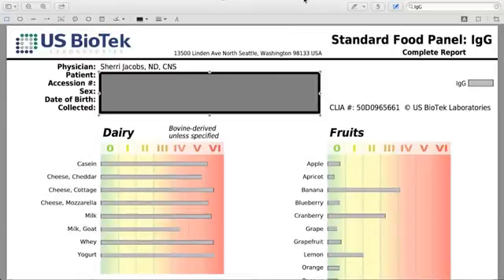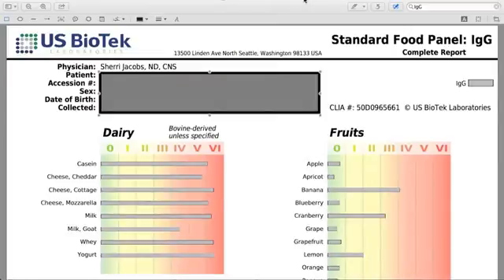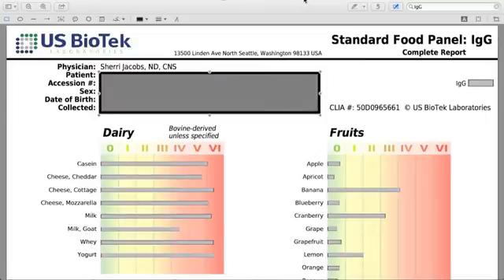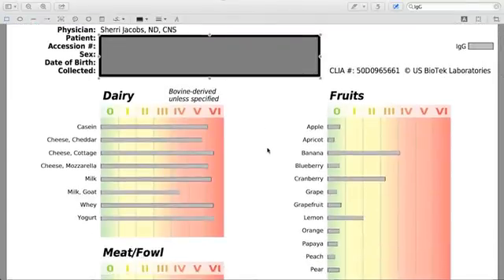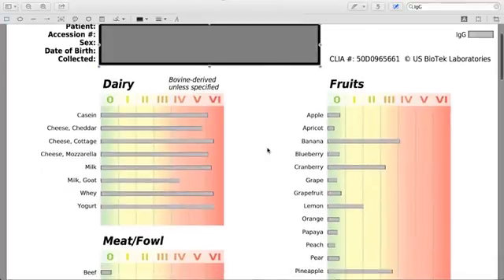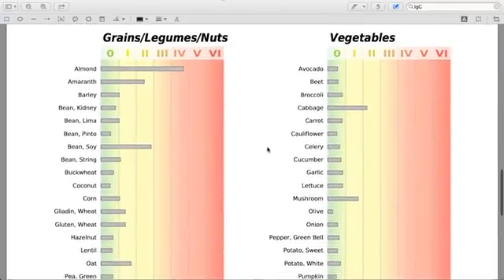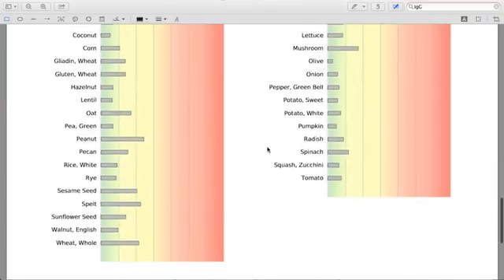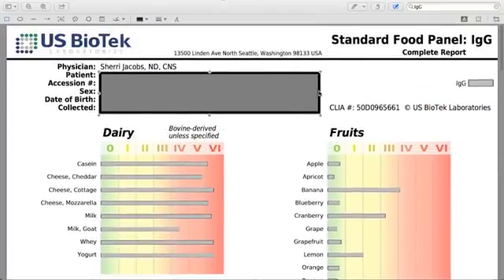Food Sensitivities: How an IgG Food Panel can Help | HealthE Coaching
Dr. Sherri Jacobs presents an invaluable tool for identifying food sensitivities.  Different from IgE mediated immunity, IgG mediated immune issues are harder to track down and develop more chronic-type health problems.  A reliable IgG Food Panel may be the ticket to help you overcome unresolved illness.  See what one looks like, what kind of information it provides and decide if it's right for you.